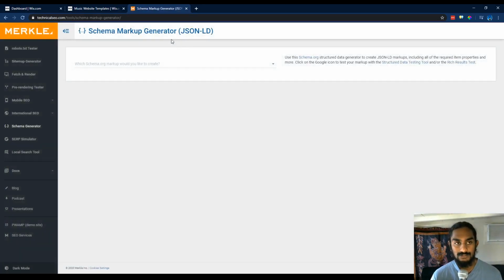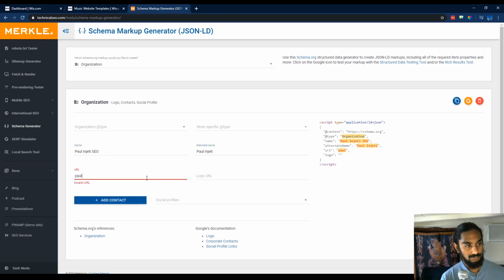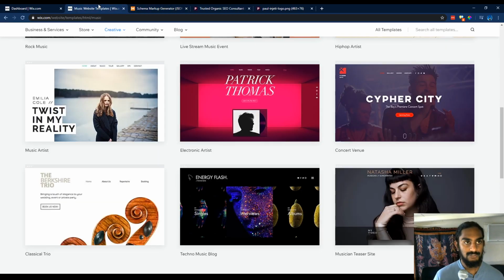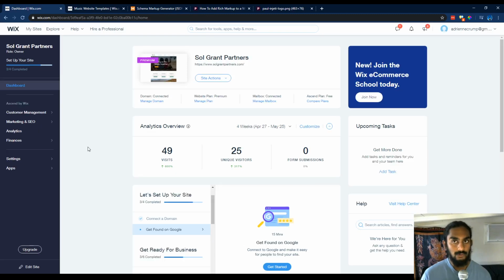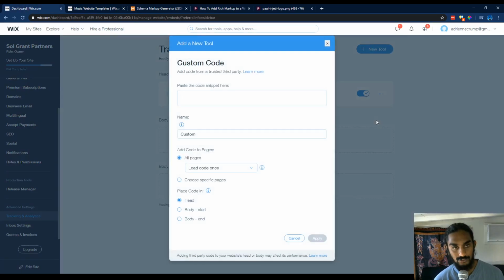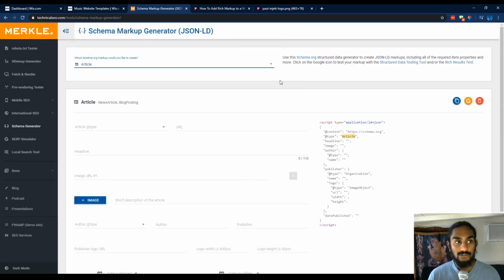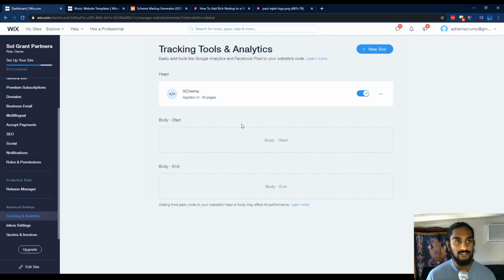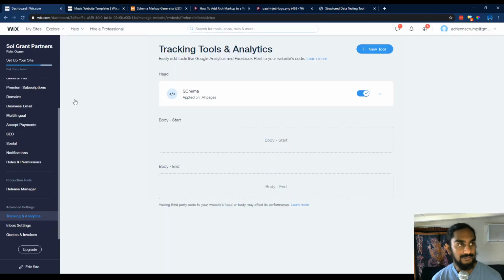How To Add Schema to Wix Website in 2020 - Step by Step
In this video we talk about the easiest way to add schema structured data to your Wix website.
0:60 - Login to your Wix Website - Click Edit Website
2:00 - Generate your custom Schema code
3:21 - Go to Settings - Tracking & Analytics
3:35 - Click Add New Tool - Custom Code (because we are using Schema)
4:06 - Paste Schema Code that we created
5:19 - Test Structured Data using Testing Tool

Here is the article I mentioned where I walk through how to install schema step by step.

Once you get to the final step of testing your schema, you will need to use Google structured data testing tool!

A lot of people have been saying that adding schema doesn't really affect your SEO, but I don't agree with that. If you have a cohesive keyword strategy and integrate multiple types of schema, you can be very effective in using schema to generate traffic.

If you are interested in learning how schema can increase your SEO, check out this case study where we implemented a schema strategy and saw traffic increase almost 300%.